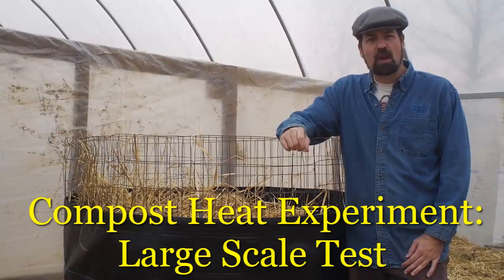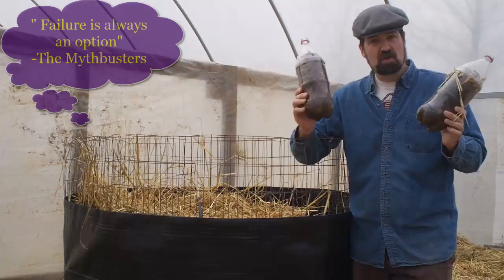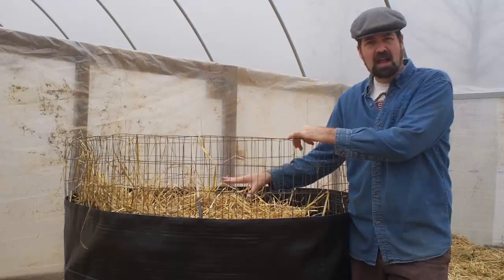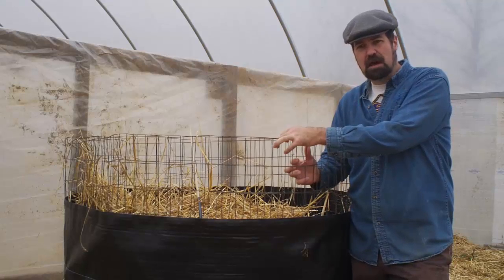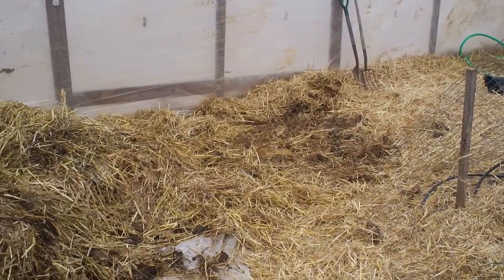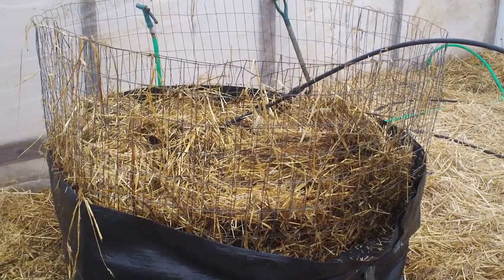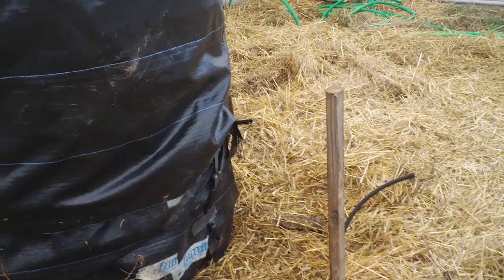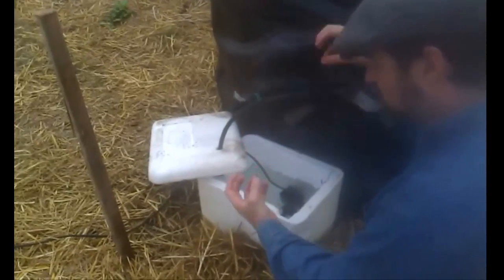Compost Heat for the Greenhouse - Step 2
Here's part 2 of our experiment into using compost to heat water for use in the greenhouse. In this video I build my big pile and show how I circulate water through it and under the bed of tomatoes.